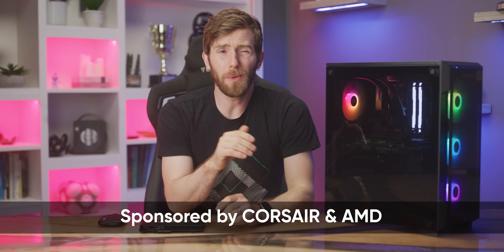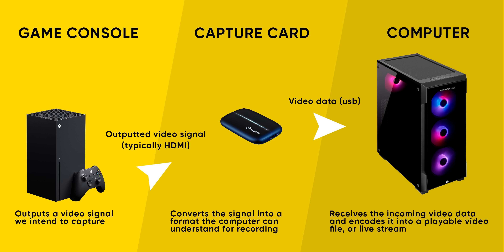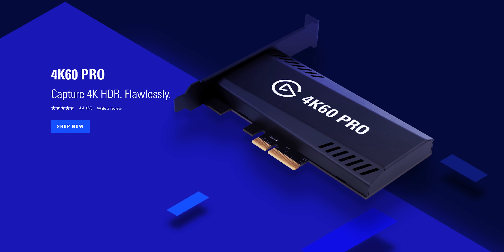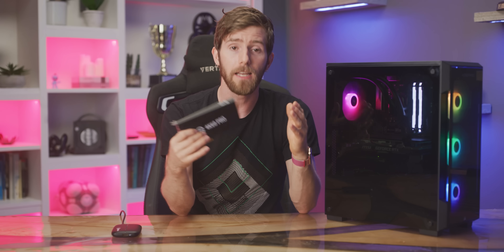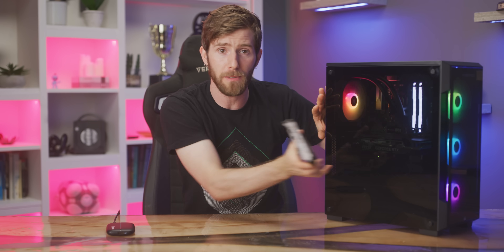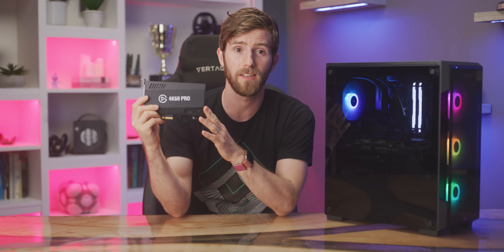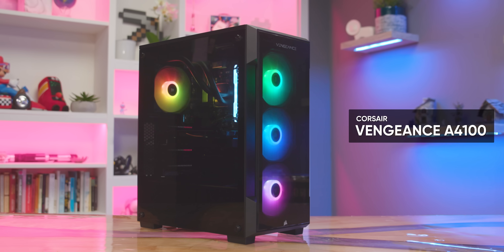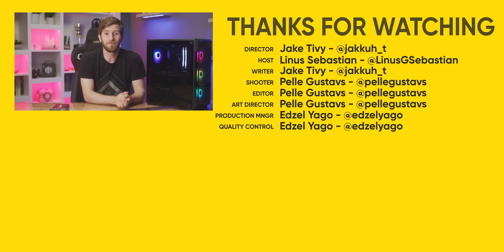Does your PC Need This?? - Capture Cards Explained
On Amazon (PAID LINK)
On Newegg (PAID LINK)

Buy AMD Ryzen 3000 CPUs
On B&H (PAID LINK)

Do you really need a capture card for content creation in 2020? Watch to find out!

Our Gear on Amazon